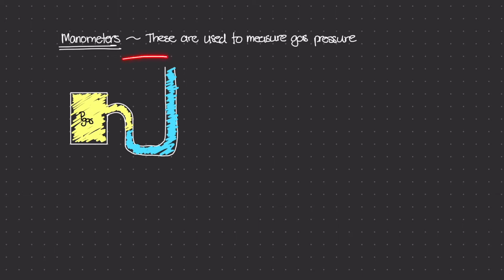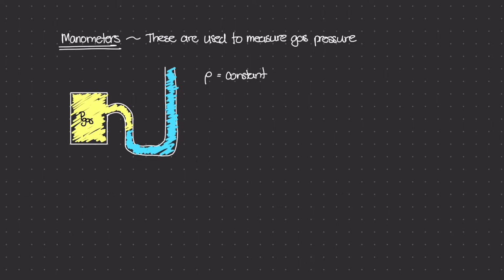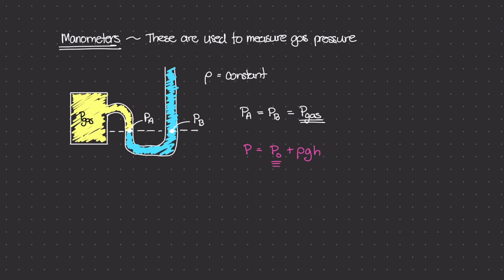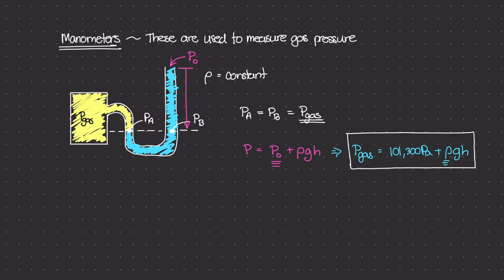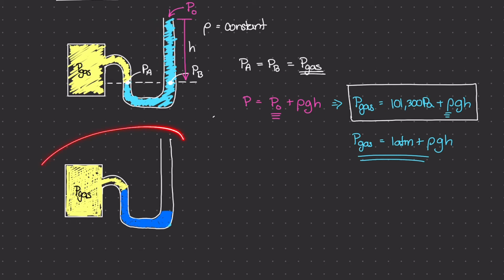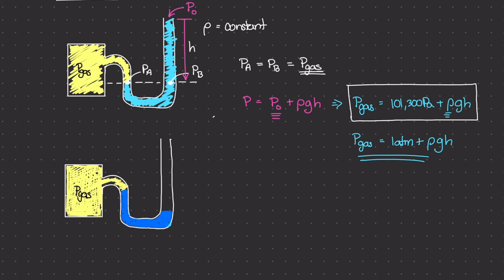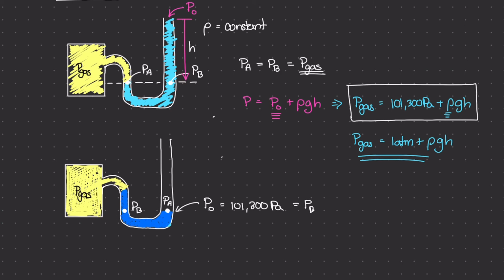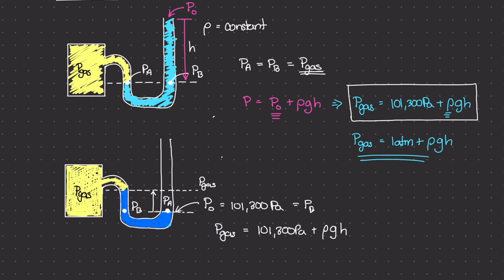Introduction to Manometers [Physics of Fluid Mechanics #17]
Manometers are used in fluid mechanics to measure the pressure of some gas inside of a container. Manometers use a small tube attached to the container and contain a fluid with known mass-density. Once the system reaches hydrostatic equilibrium, we can calculate the pressure of the gas using the pressure of a known point within the liquid!

📝 You can download my lecture notes used in this series